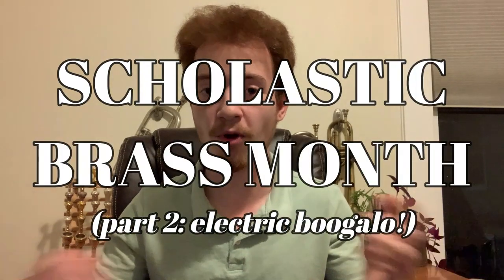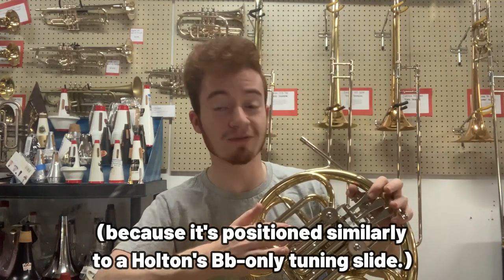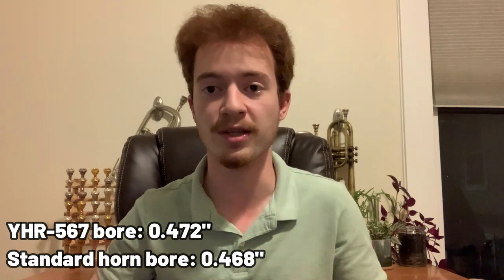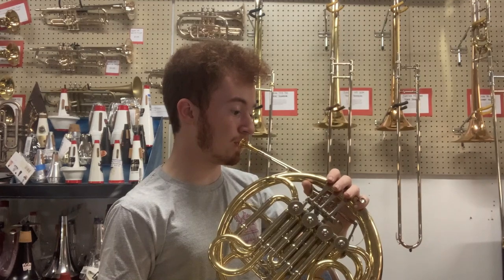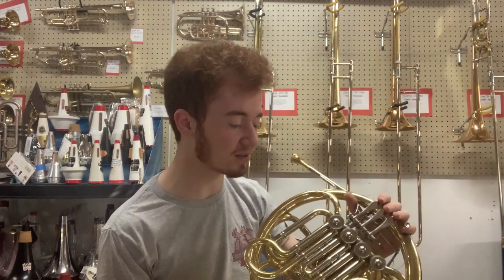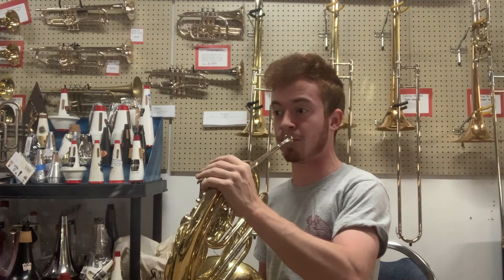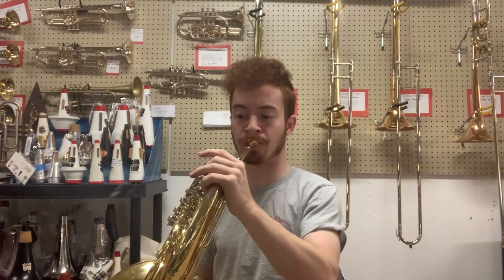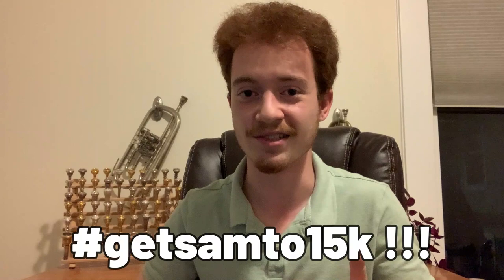Yamaha YHR-567 Intermediate French Horn: Worth It? Or Go Pro? | Instrument Reviews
Yamaha's intermediate model Geyer (or Knopf) style double horn! Is it the horn for you when the time comes to upgrade, or are you better off saving a little extra dough for a model 667 or 671? Today, on Scholastic Brass Month's "French Horn Week" special, we explore. Enjoy!

~CHAPTERS~
0:00 Opening remarks
0:37 Features & specs
3:56 How does the YHR-567 PLAY?
6:22 How does the YHR-567 SOUND?
9:34 Overall verdict
11:13 Closing remarks

~EQUIPMENT~
Yamaha YHR-567 intermediate model Geyer/Knopf wrap double horn in F/Bb
Yamaha 32C4 & Denis Wick 4N mouthpieces

~BACKGROUND MUSIC~
L.V. Beethoven - Symphony No. 7, mvt.

This recording is considered public domain material and is not the primary focus of this video.